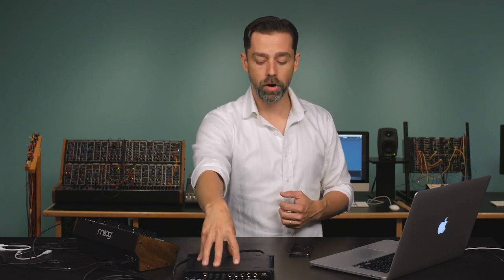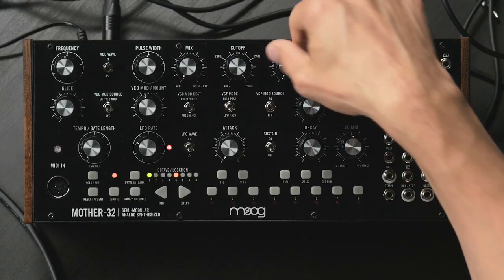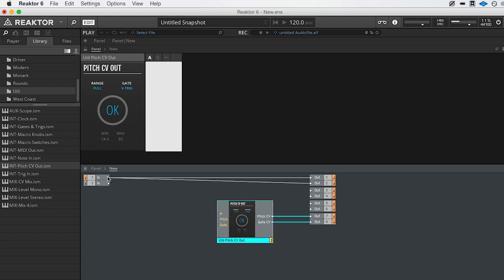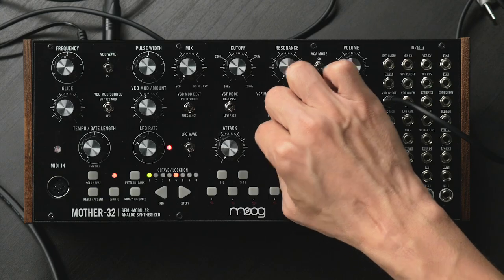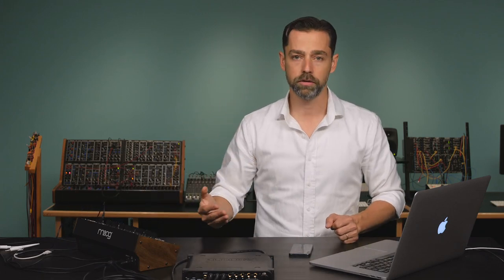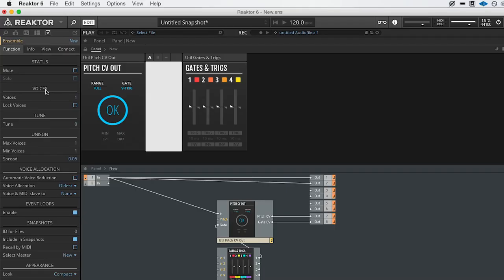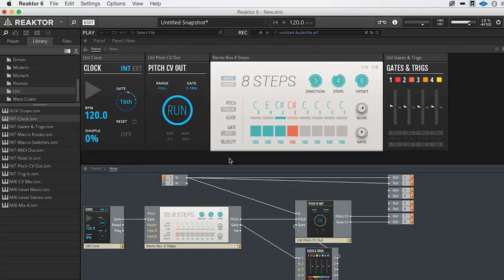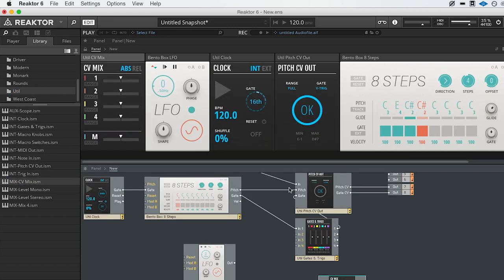Reaktor 6 Blocks 1.2 Tutorial #1: Using Blocks Signals to Control Voltage | Kadenze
CalArts' Owen Vallis takes a look at the new Reaktor 6 Blocks  1.2 release, and demonstrates how to use Reaktor-based modulation sources to control hardware synthesizers like the Moog Mother-32. The video will go over what control voltage is, how to configure a DC-coupled interface to send CV, and how to build a Reaktor patch to send CV out to control hardware modules.